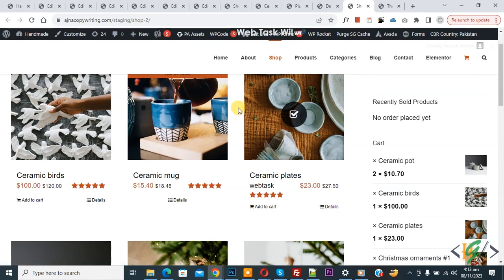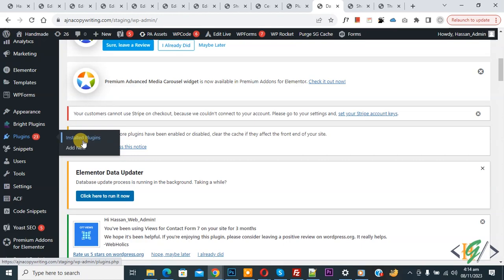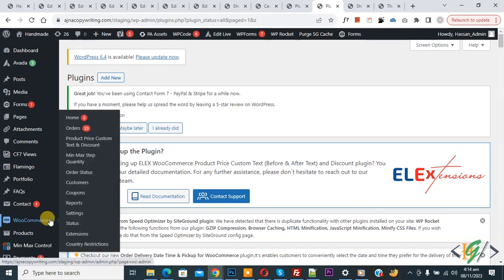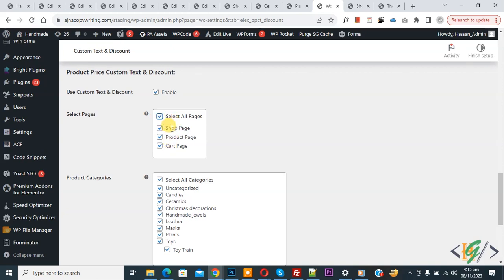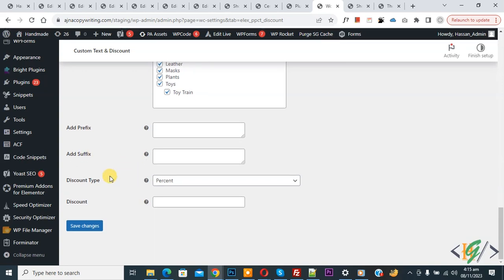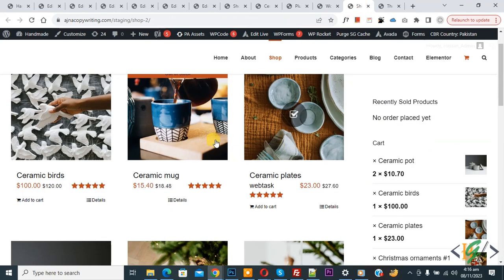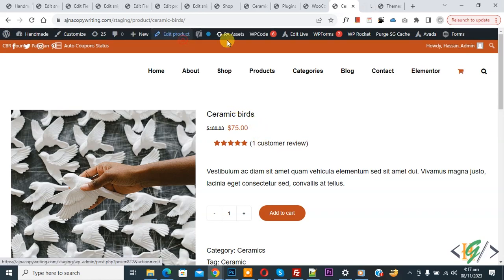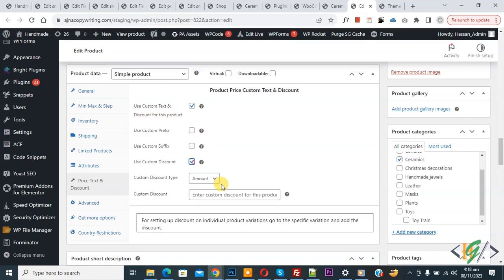How to Add Global Discount on All Products in WooCommerce Shop in WordPress | Percentage | Amount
In this woocommerce tutorial for beginners you will learn how to add global discount on whole woocommerce shop which include all product using plugin " ELEX WooCommerce Product Price Custom Text (Before & After Text) and Discount " in wordpress website. So you can set flat rate amount discount or percentage discount globally on woocommerce store.